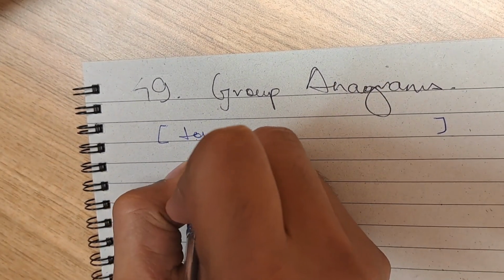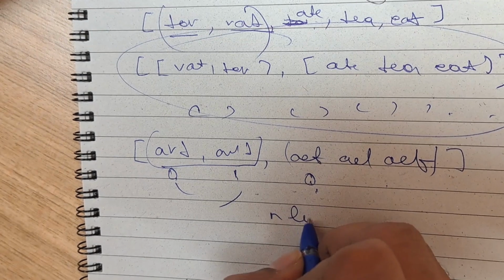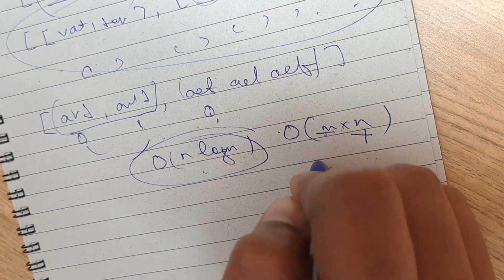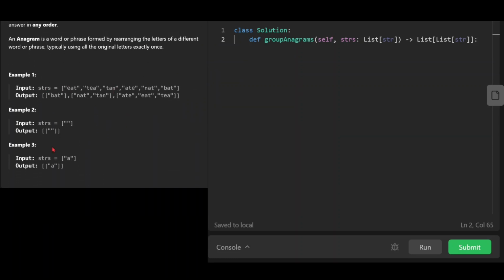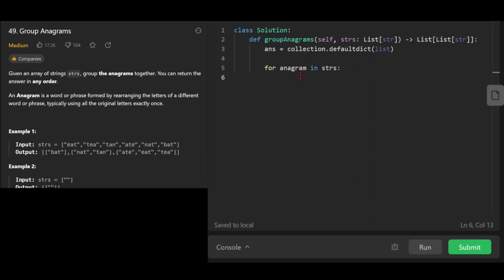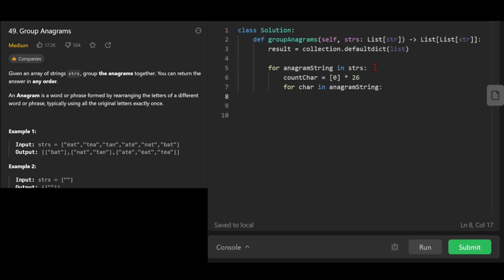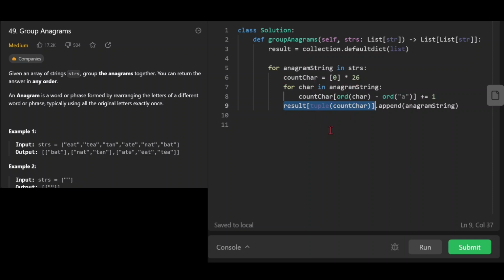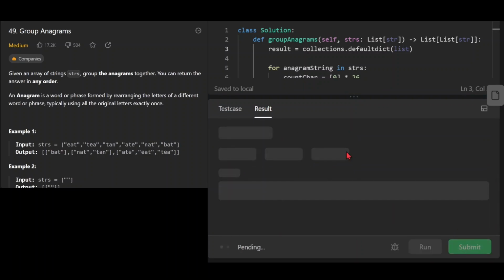Leet Code 49. Group Anagrams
00:04: Kardboard Explanation
04:26: Code Explanation

Language: English